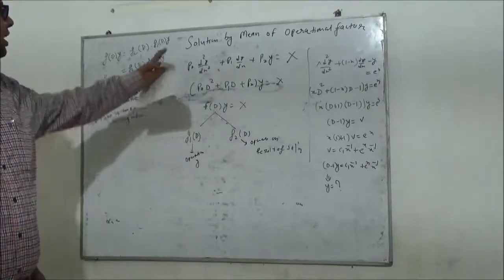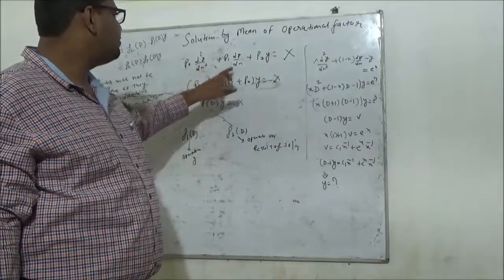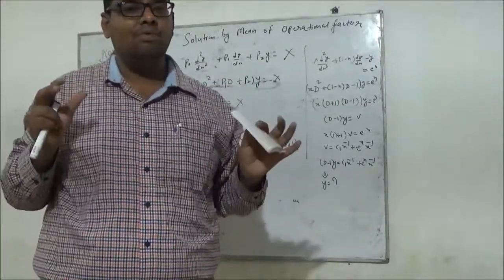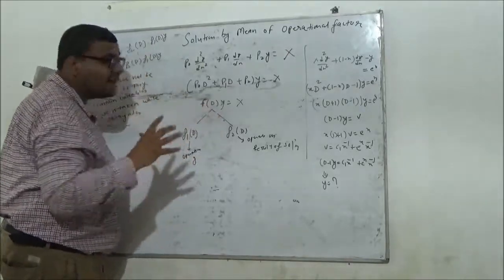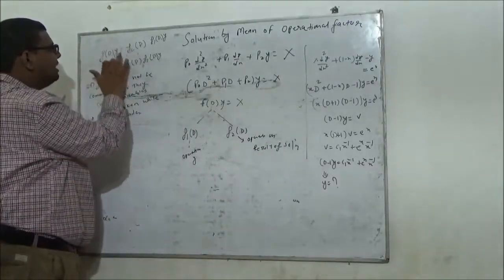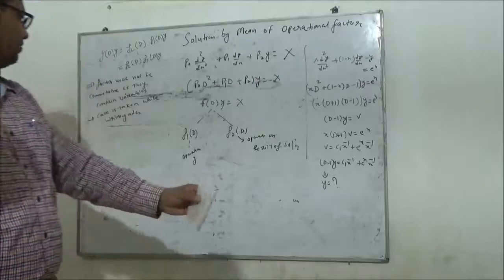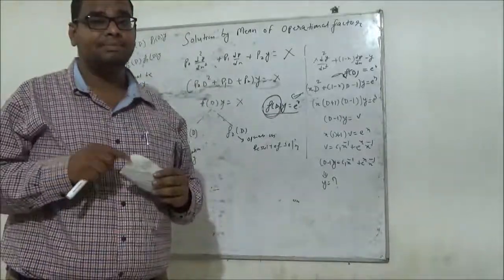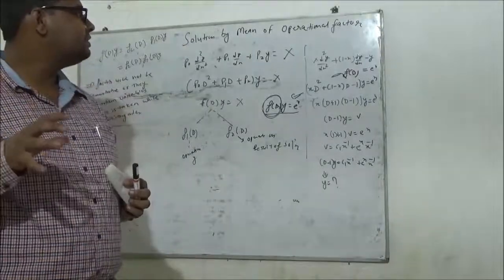LDE of Second Order # Solutions by means of operational factors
hello Friends in this video i have explained LDE of Second Order # by means of operational factors
i hopes you liked it